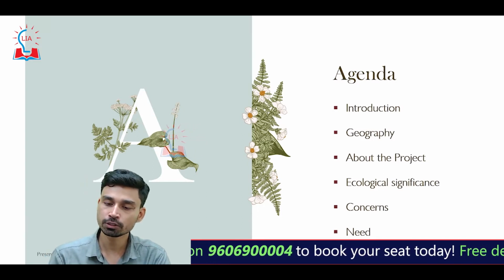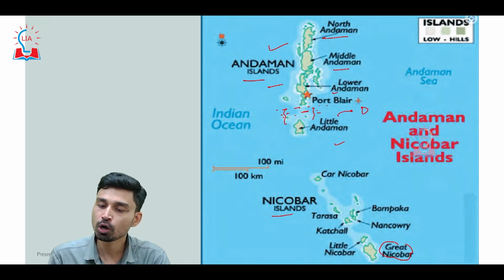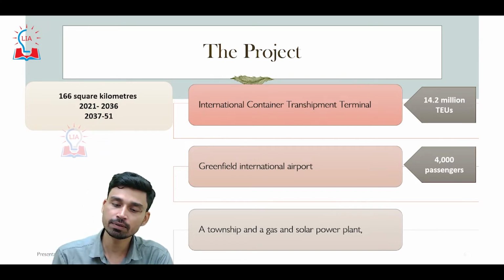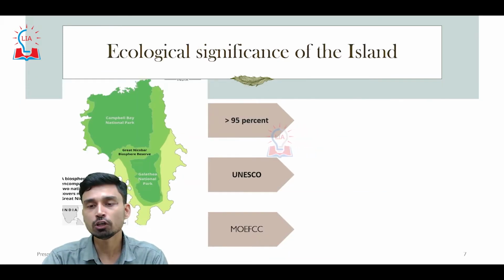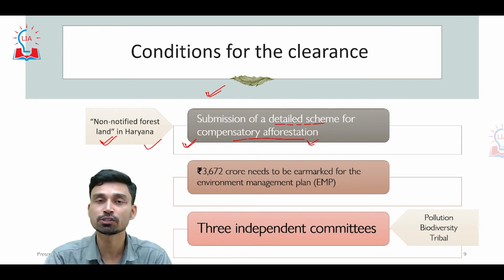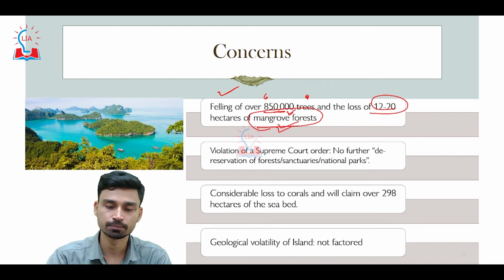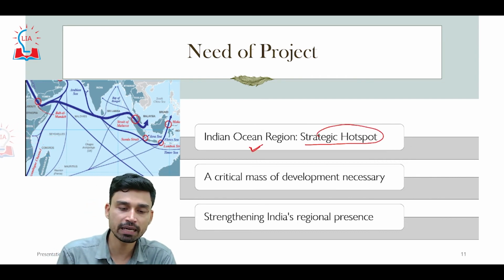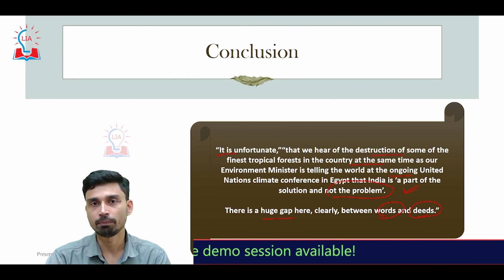The Great Nicobar Project & Forest Land Diversion - Explained | UPSC Current Affairs | Legacy IAS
Hello Students, in this video we are going to discuss about Nicobar Project. To Know about what is Nicobar Project, what is forest land diversion more, watch our full video.

-- TIMESTAMPS --
00:00 Introduction & Context
02:28 Geography Of Great Nicobar
04:30 About The Island
05:20 About Great Nicobar Project
07:50 Ecological Significance of the Island
09:07 Conditions For The Clearance
11:38 Concerns
14:08 Need of Project
16:00 Conclusion & Takeaways